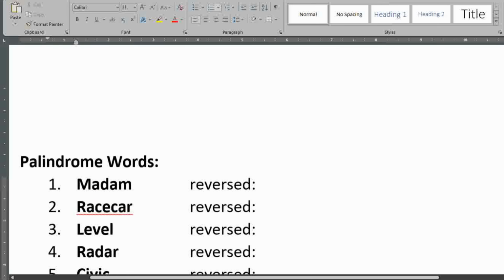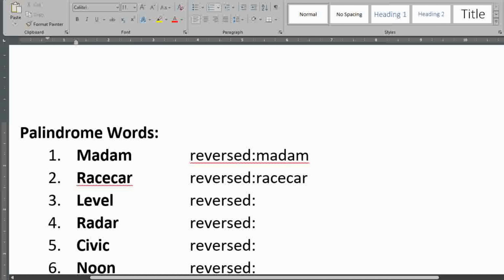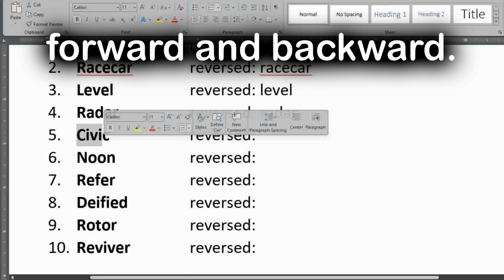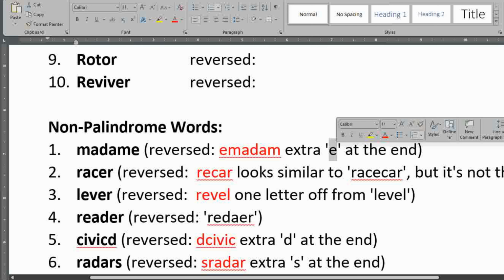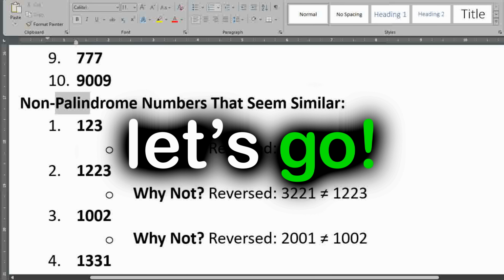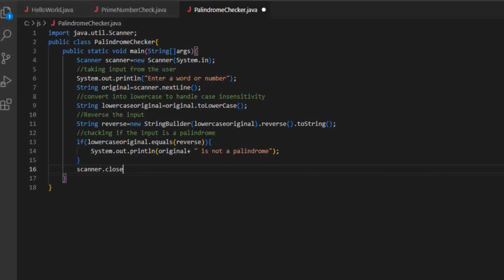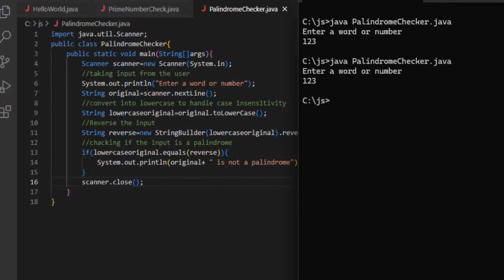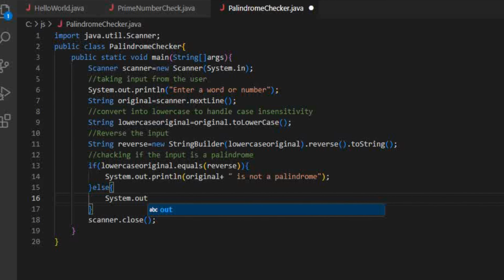👉 How to Check Palindrome in Java (Step-by-Step)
Learn how to check if a word or number is a palindrome in Java step by step! In this beginner-friendly Java tutorial, we explain the core logic of palindromes and demonstrate how to write clean, easy-to-understand Java code using StringBuilder and Scanner.

Whether you're preparing for coding interviews, college exams, or building foundational Java skills, this tutorial gives you the complete breakdown you need.

📌 What You’ll Learn in This Video:
• What is a palindrome (understanding strings vs. numbers)
• How to take user input using the Scanner class
• Step-by-step logic to reverse a string using StringBuilder
• Case-insensitive comparison (handling uppercase & lowercase)
• How to test your Java program with custom examples

⏱️ Timestamps:
00:00 - What is a Palindrome? (Concept & Examples)
00:45 - Palindrome Logic Breakdown
01:30 - Setting Up Scanner for User Input
02:45 - Writing the Palindrome Check Code (StringBuilder)
05:10 - Testing Words & Numbers
06:30 - Summary & Wrap Up

💬 What other Java programs or interview questions do you want us to cover?